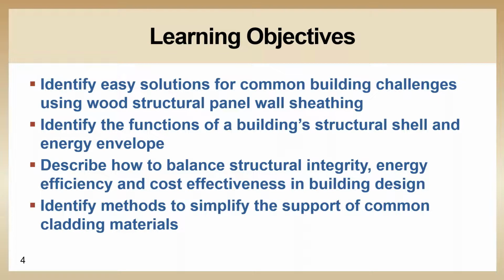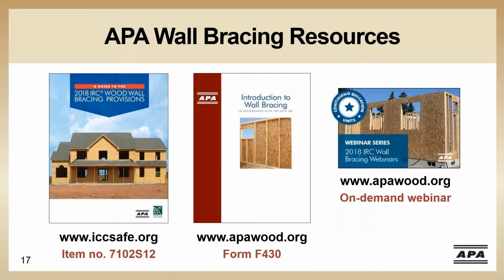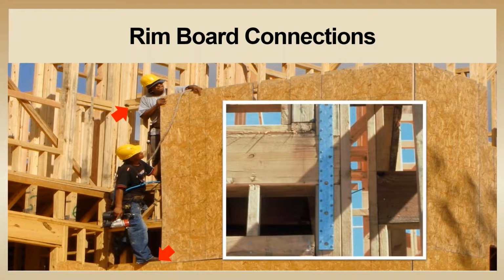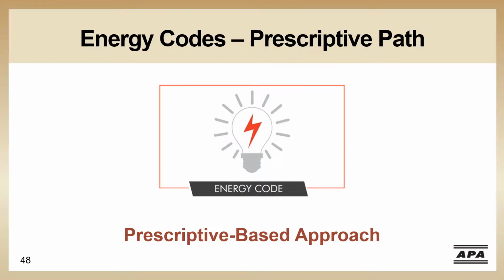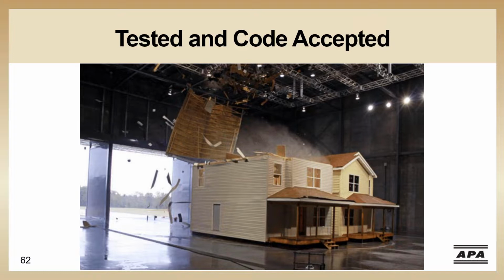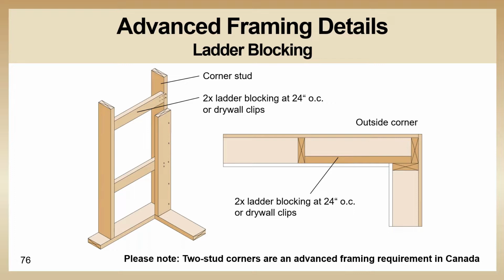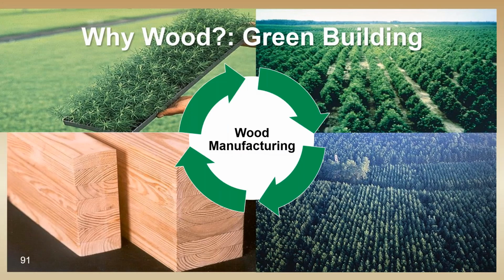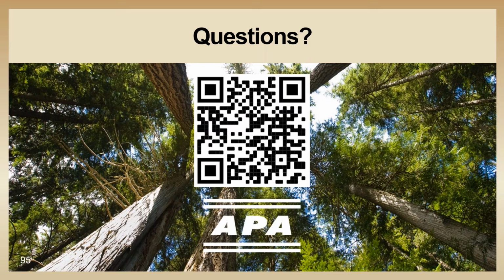Sheathe for Success: Simple techniques to make buildings stronger and more energy efficient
Wood structural panel wall sheathing offers superior strength and durability and can be used to solve many building challenges. The same panels commonly used as wall sheathing can also act as an air barrier, resist loads from winds and earthquakes, support siding and trim and much more. This session discusses how wood structural panel wall sheathing balances structural integrity, energy efficiency and cost effectiveness with a single product that is sustainable and environmentally friendly.

Learn more about wall sheathing and other engineered wood products at our